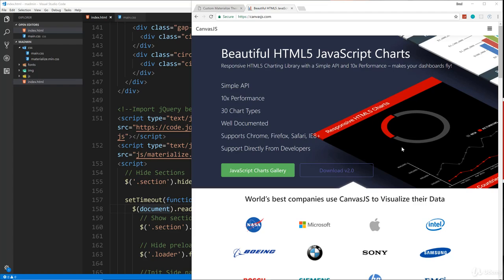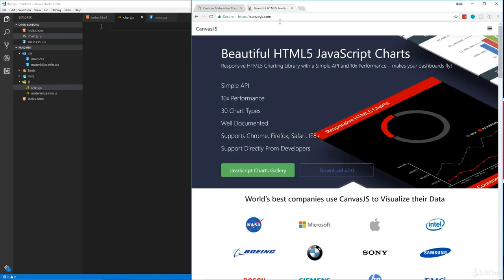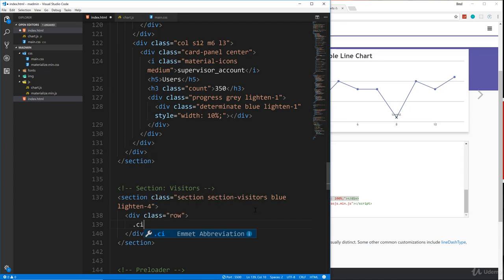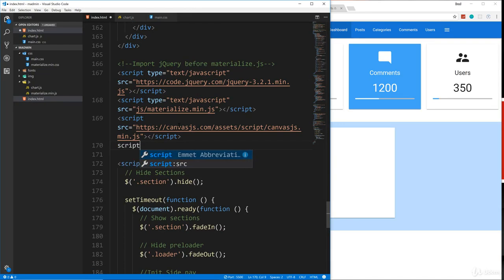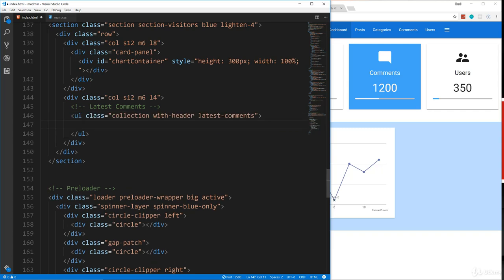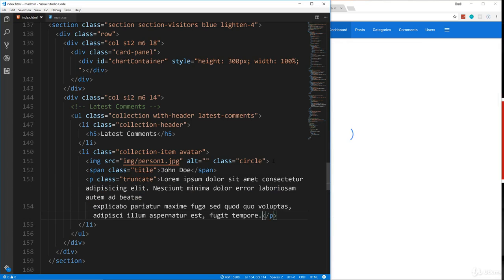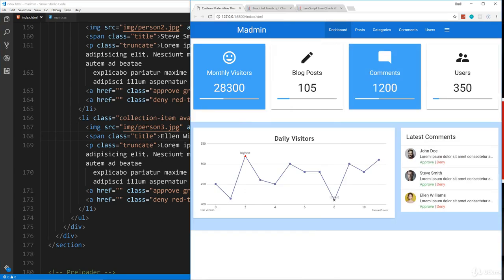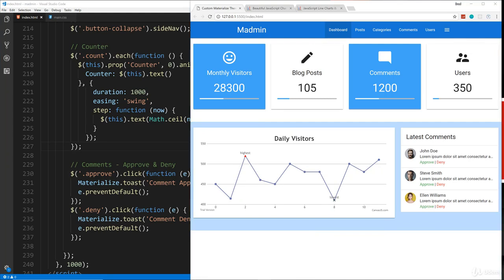046 Display Chart Recent Comments